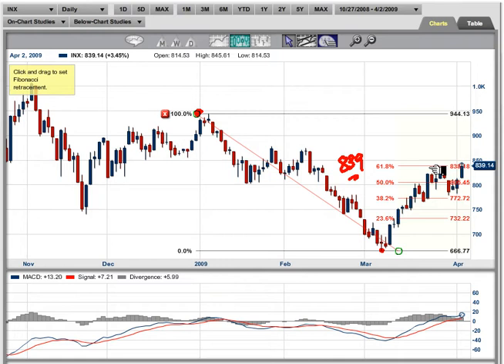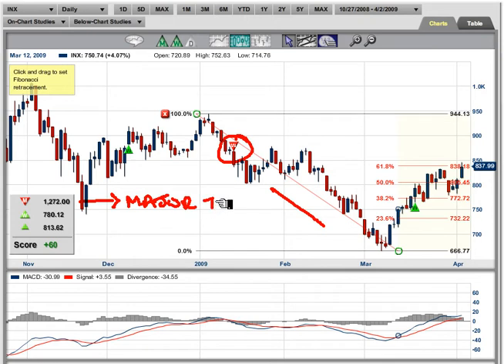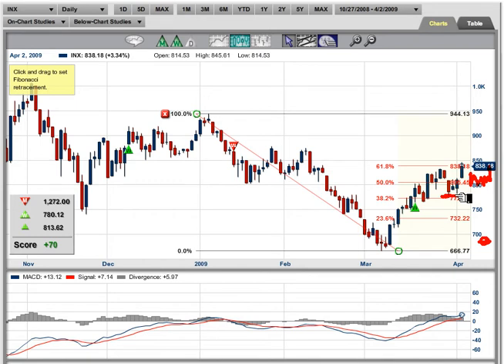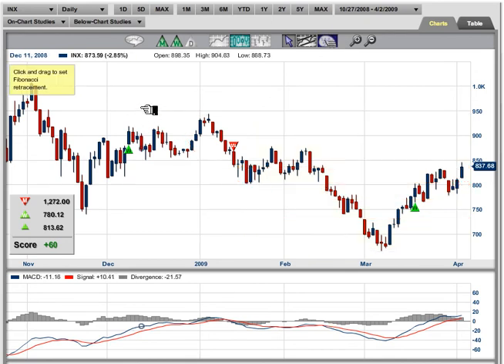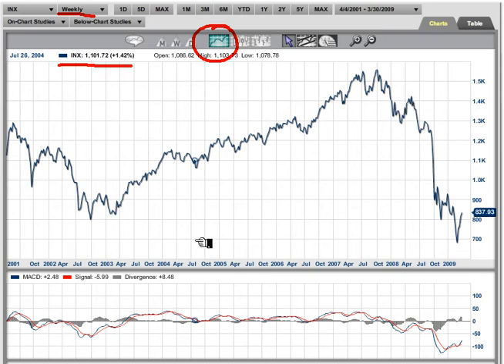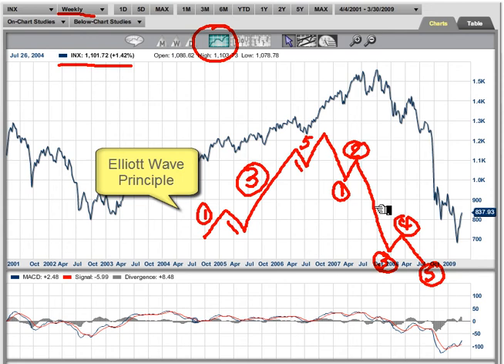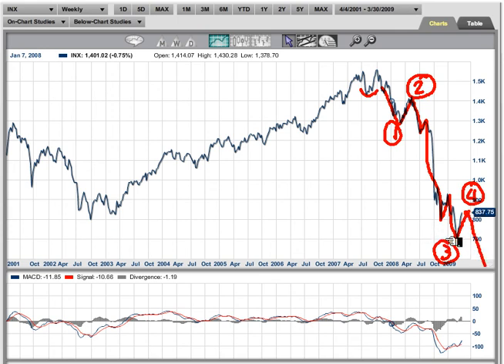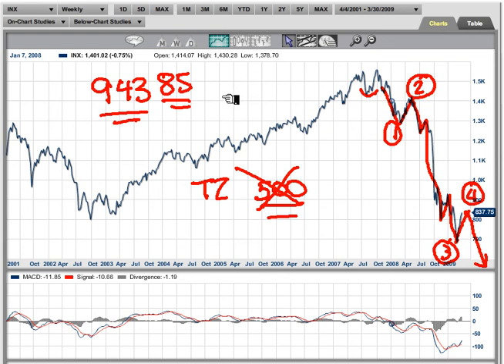What now for the S&P 500?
The dramatic run up that we have seen in the S&P 500 may be coming to an end. The retracement back over the 840 level should provide sufficient resistance to reverse this market to the downside.

Now here is the caveat, our long-term indicator, the monthly "Trade Triangle" remains negative on this market. While the direction of our weekly timing "Trade Triangle" is on the sidelines and neutral. This has created a conflict, meaning that conservative traders should remain on the sidelines to protect capital.

I am looking for an area to once again get short this market and trade with the major trend in our favor.

My downside target zone is for an eventual move down to the 500 level. Only if we take out highs as I mention in the video, then this analysis will change.

I hope you enjoy this short video. I will cover two important elements in trading: the Elliott wave theory, and the other is the Fibonacci retracement levels that I like to watch and trade with.

As always, the video is available with our compliments and there is no requirement to register to watch this video.

Adam Hewison
President, INO.com
Co-creator, MarketClub